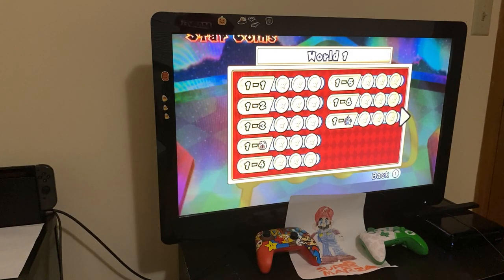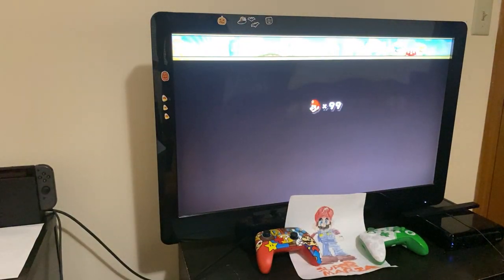How To Get All 5 Shiny/Sparkling Stars 🌟 In New Super Mario Bros Wii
In order to get glittering/shiny stars you must not die 8 or more times in a row in any single level(this only impacts for the main game/normal worlds only from worlds 1-8) (you can die as many times you want in the special world 9 only/which doesn't make sense to me).
The stars that appear on your profile can become shiny if you beat the whole main game without the super guide appearing. But however though If you see the super guide,and you continued on to the point where the game actually saves then unfortunately there is no way to get shiny stars(unless you make/create a new file,or playing the game with multiplayer).
To get star # 1 you must beat the game.
To get star # 2 you must beat every normal level.
To get star # 3 you should collect all 207 star coins in the first 8 worlds.
To get star # 4 you should collect all 24 Star Coins in World 9.
To get star # 5 you must beat every level, find every secret goal and use all of the warp cannons.
To make your stars sparkling stars, beat the game without the Super Guide appearing.
Delroy##
The link to my full playlist for New Super Mario Bros Wii for the nintendo wii is